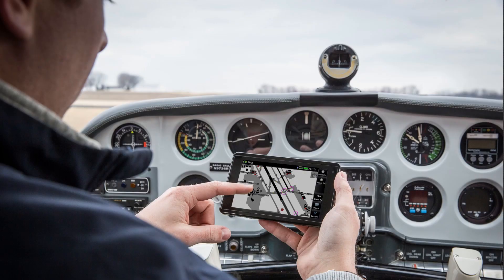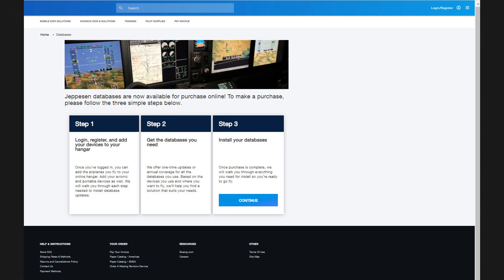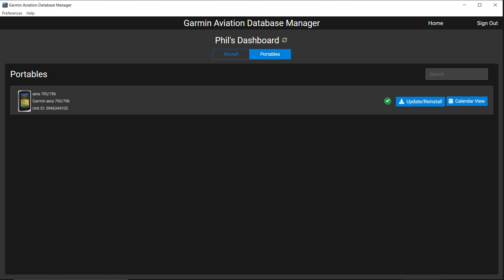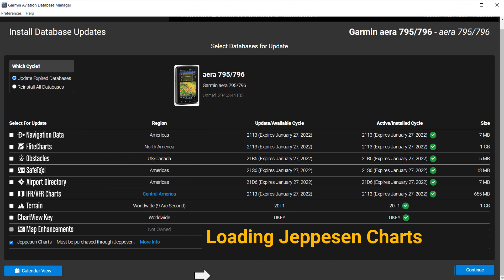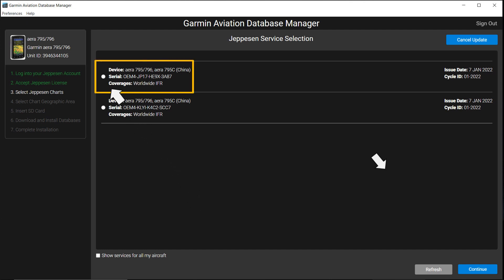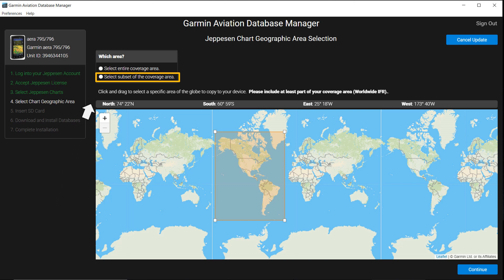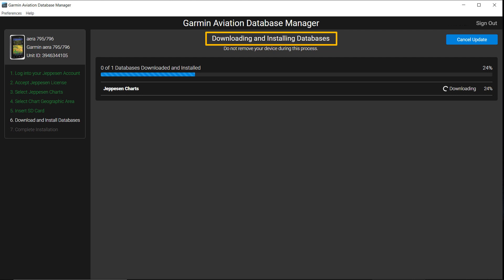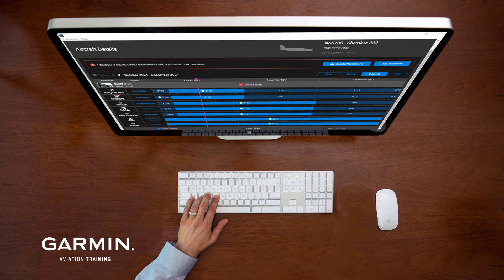Loading Jeppesen Charts into Garmin Portable Devices Using the Garmin Aviation Database Manager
The video explains how to load Jeppesen charts on selected Garmin portable devices.  It details how to load the ChartView Key, if needed, and how to select the charts you have purchased using the Garmin Aviation Database Manager.